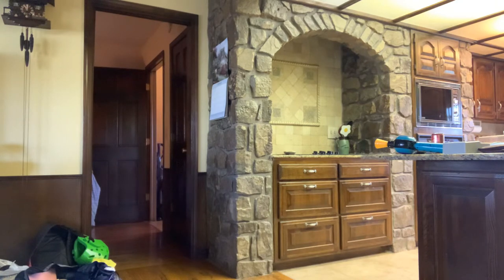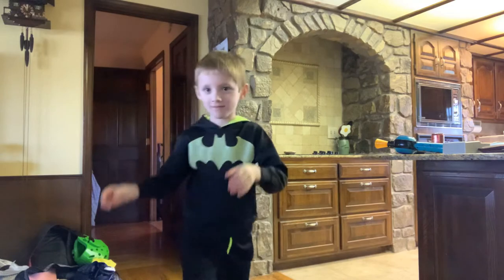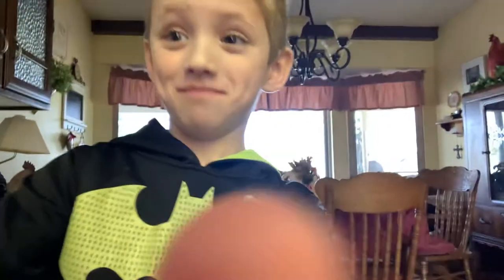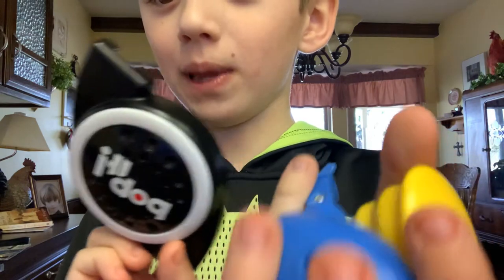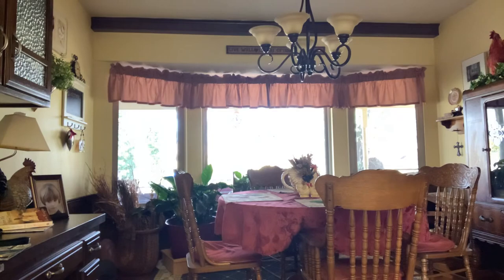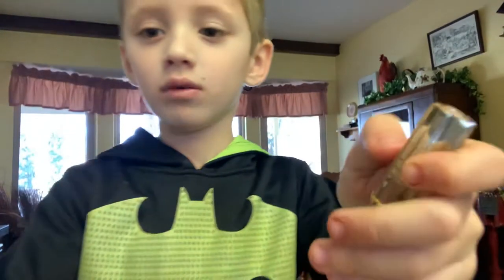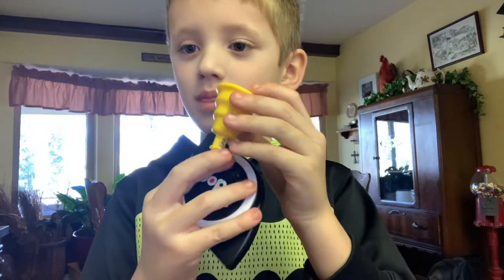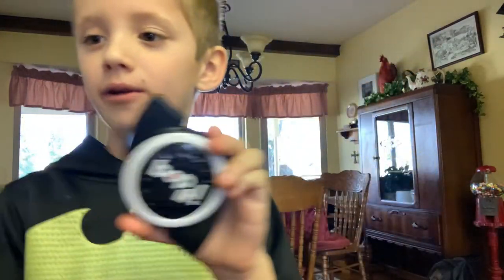Ways to break your bop it micro series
I make another destroying video